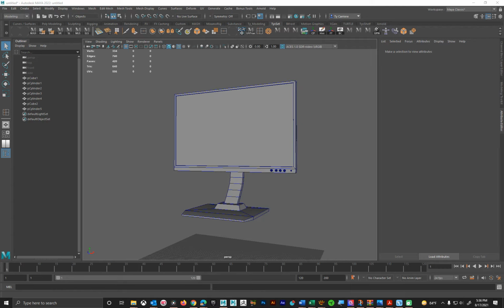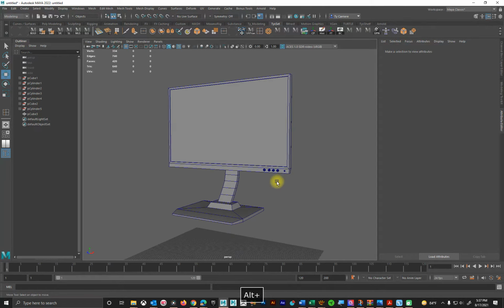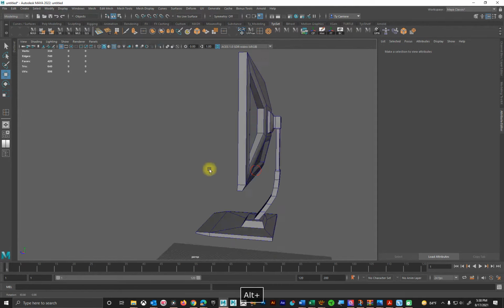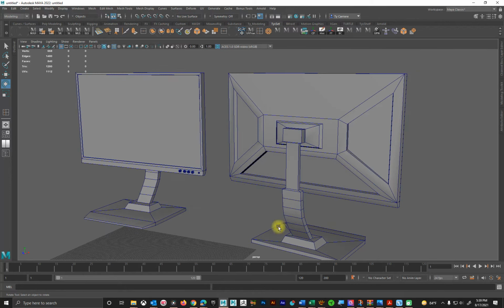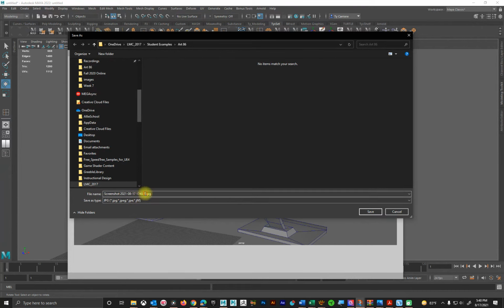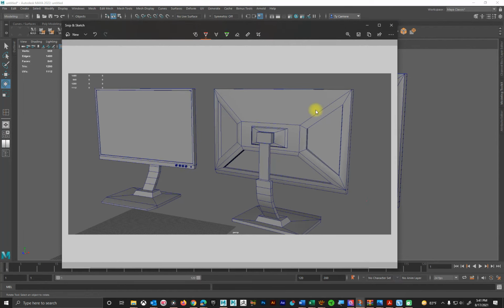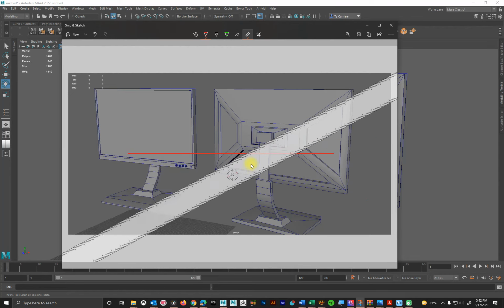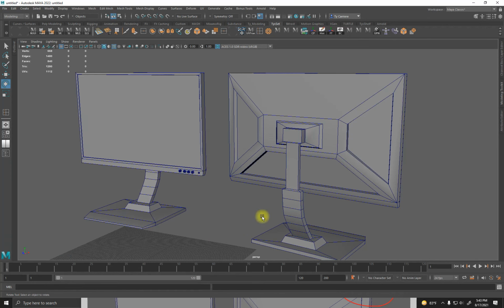How to take a ScreenShot